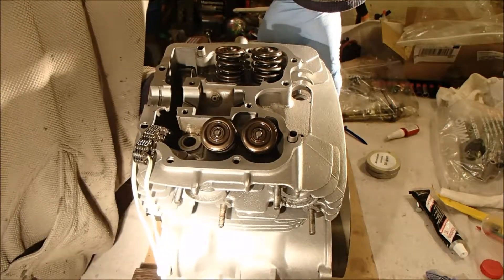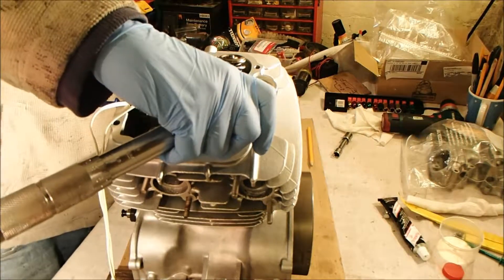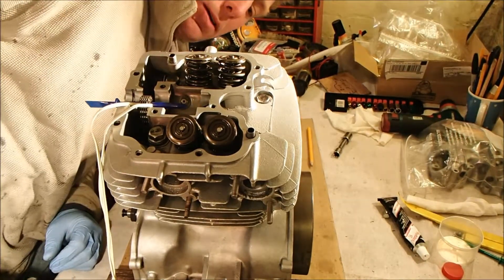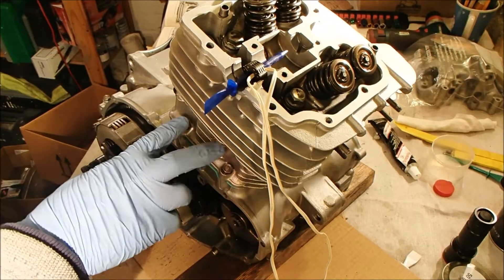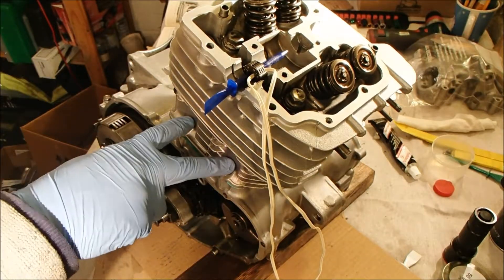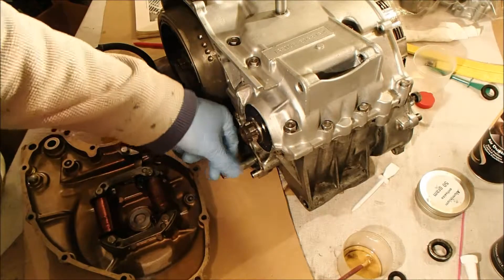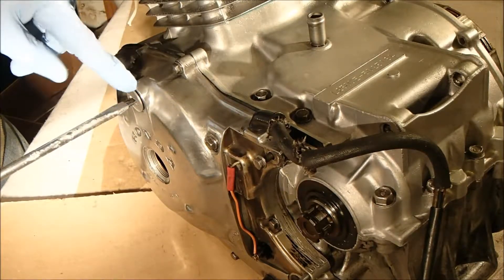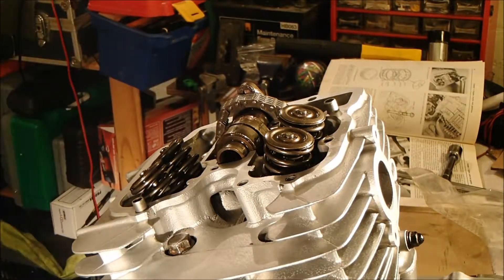Honda xl250s engine restoration (part 17)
Honda xl250s engine restoration (part 17) torqueing the cylinder head down and lose fitting the generator side cover and cam shaft.